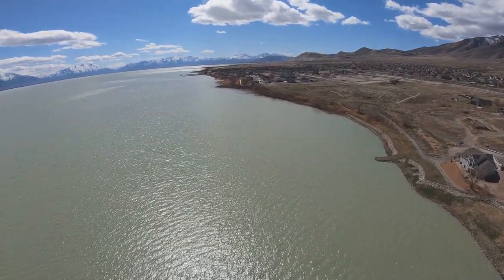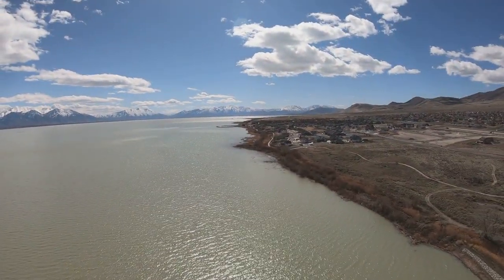What Happens If You Fly In A CRAZY GUST FRONT On A Paramotor?? [Dell Schanze]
When flying a paramotor/paraglider it is extremely important that you are ready for anything and EVERYTHING!!

Far too often I see people who lack the ability to control the glider in anything but the most perfect conditions with little to no wind where they just have to run forward...

The major problem with that is you never know what is going to happen.

One minute everything is fine and dandy...

The next your making an emergency landing in 15mph winds in some field.

So as a pilot you have to make sure you are ready for anything.

You need the skills to control that glider no matter what and the gear to keep you safe.

That is why you take Super Training and fly a Flat Top and Dominator. To have the skills + gear to keep you safe.

At Super Training you build the skills you need to fly that glider no matter what the weather is doing.

Gust front?
High winds?
Dead calm?
Changing conditions?

None of those are a problem for a Super Training student because they build real skills. At training, our students will spend anywhere from 25-60 hours hands-on practicing control of the glider in the real world.

Super students actually MASTER control of their glider before they take their first flight.

WHICH MEANS if any Super Training student gets caught in high winds, gusty conditions, or a serious gust front, they will know what they are doing.

Another very big thing is GEAR. No two paramotors or paragliders are built alike hence why it is very important you fly the safest one possible.

Flying paramotors can be dangerous unless you are flying the right gear. I personally spent years testing, developing, and perfecting the best gear on the market so my kids, my family, and myself could all have something fun and safe to fly.

There is no reason to fly something without any safety features... The only paramotor that genuinely has any level of safety is the Flat Top. Every little thing was thought of and perfected on the Flat Top.

Hence why I fly it, my kids fly it, and hundreds of other pilots around the world also fly it.

PS: We have one more training class this year from November 6-17, 2020.

If your ready to take your first flight, Super Training is my 10-day paramotor training school where I personally take you from never having touched the glider to a master pilot in only 10-days. I do 5 training classes a year with 15 students a class down in Corpus Christi, Texas. I've been running these training classes for 18 years and have trained over 700 students safely.